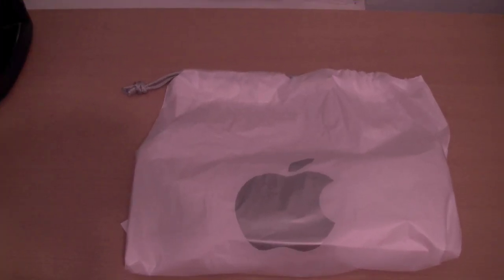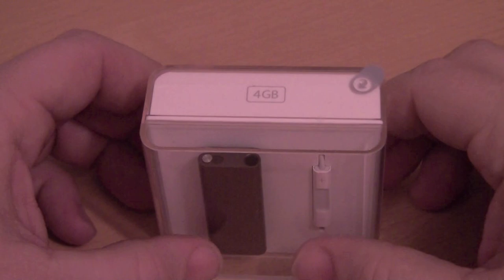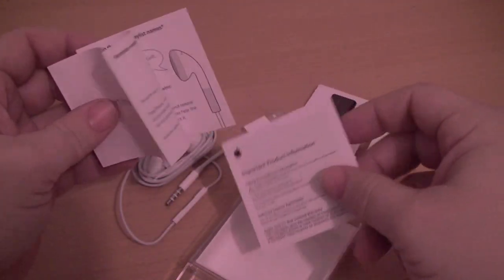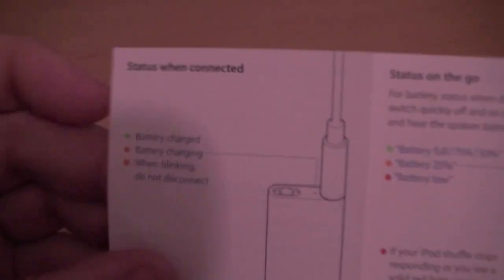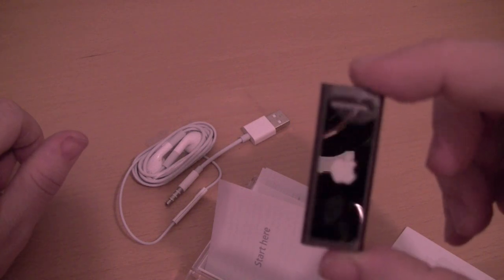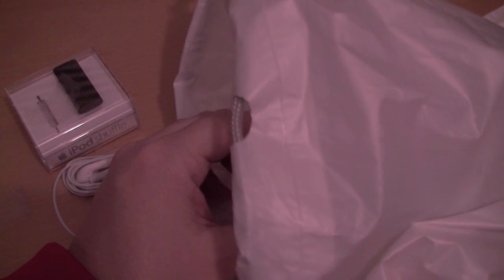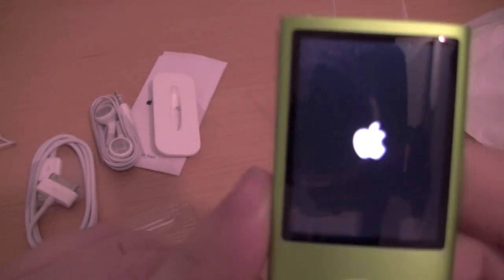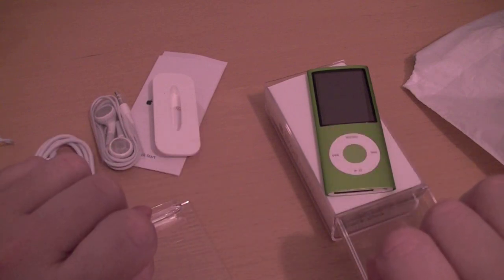UNBOXING 3/13/09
Here is my unboxing of the ipod shuffle and one other item.Enjoy!!